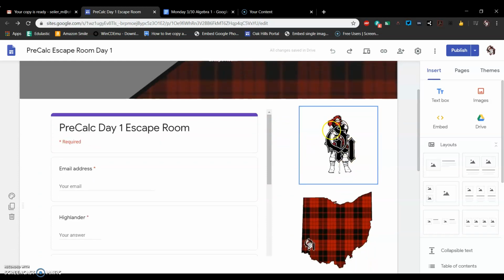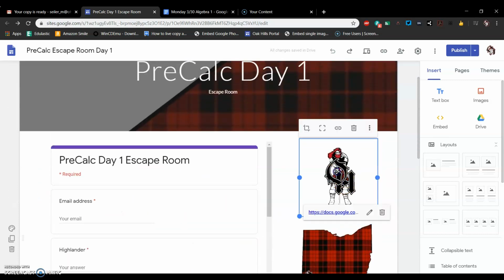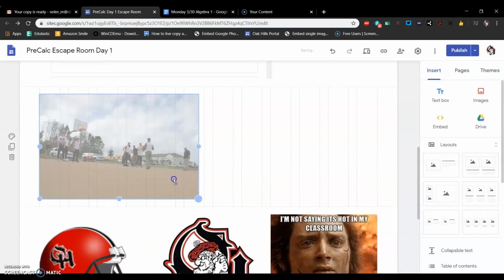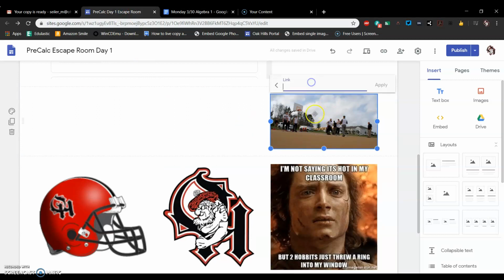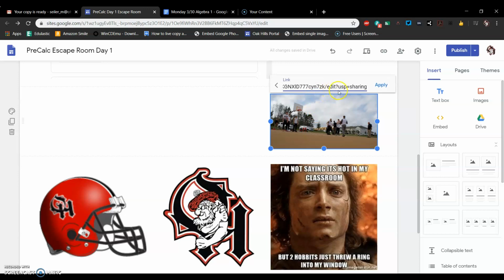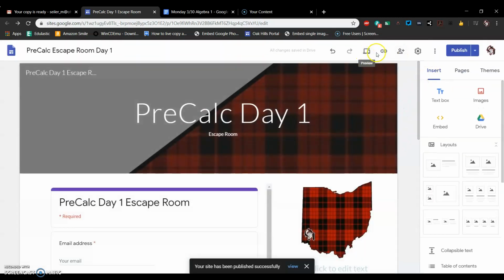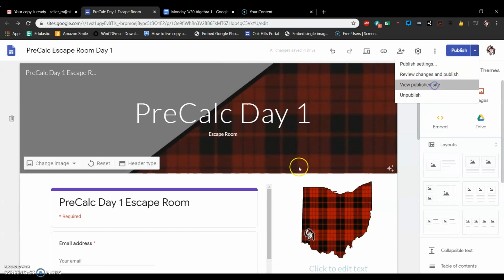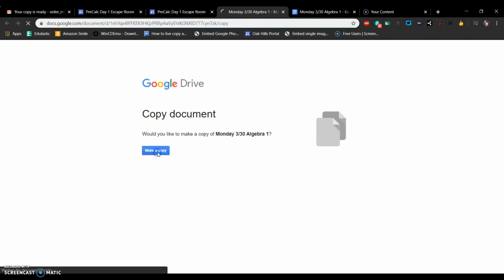Clickable Images In Google Sites